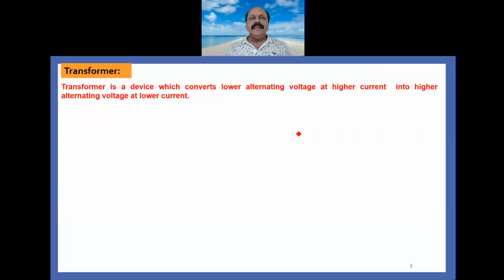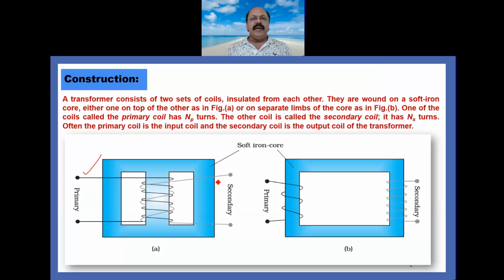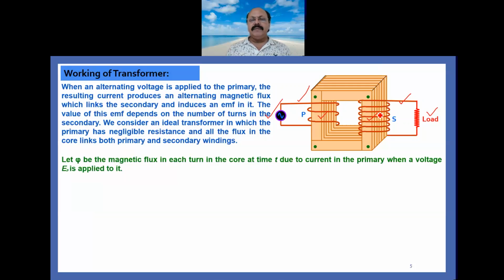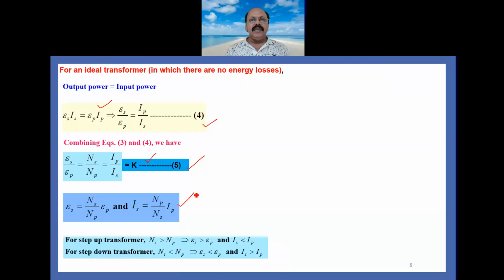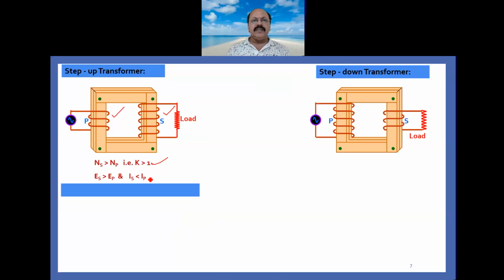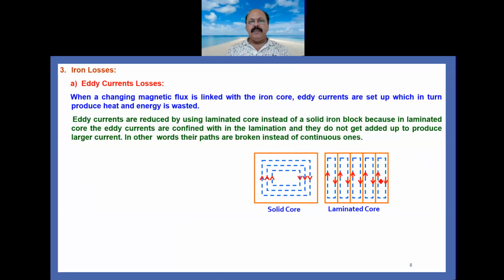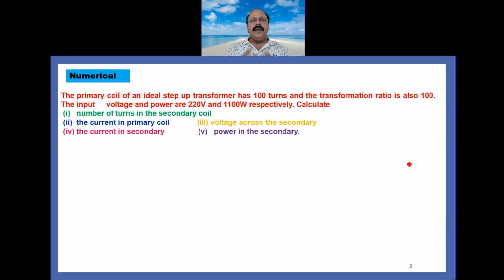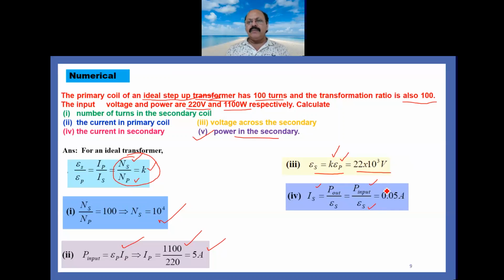Alternating Current Part 6 by Dr. Mahesh Srivastava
This video is useful for the students of class XII, as it explains Transformer, Principle, and working of the transformer, Energy losses in the transformer, Numerical Problem.